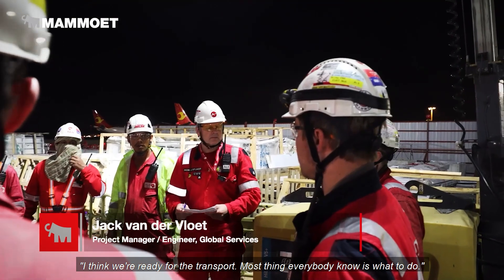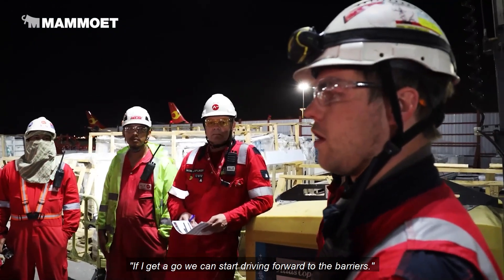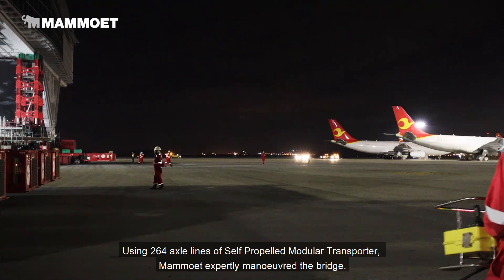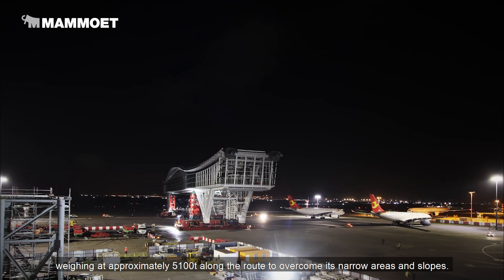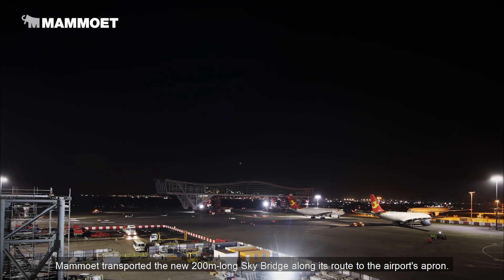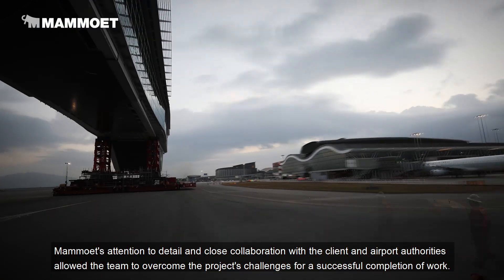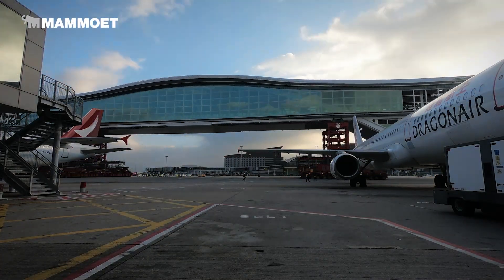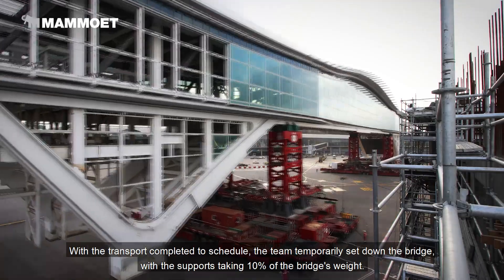HKIA Part 2 - Mega jack and SPMTs in action to transport the airside bridge to its final destination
In this second video, we show the transport details of the 200m long, 5,100t Sky Bridge to its assembly area as part of its construction for Hong Kong International Airport. The structure was transported 3.5km using 264 axle lines of SPMT, manoeuvring in narrow areas and slopes.